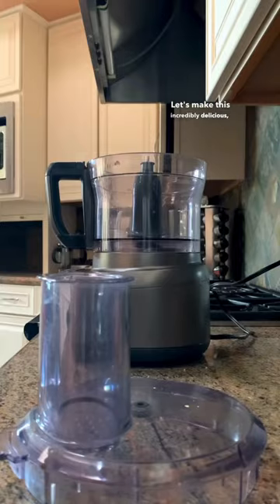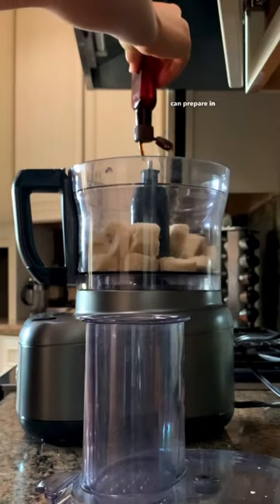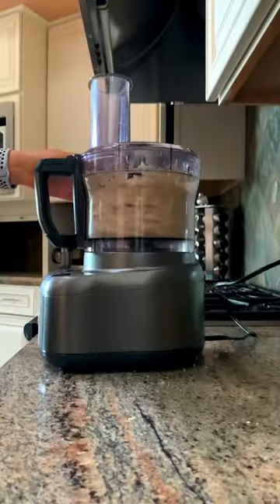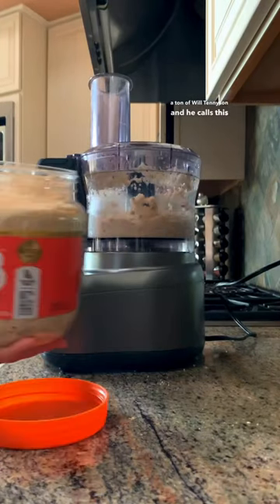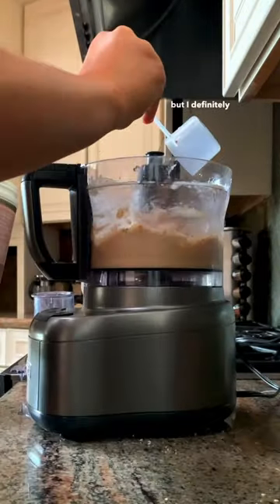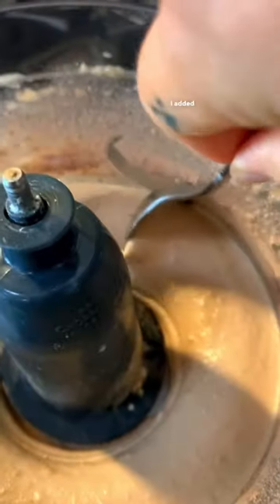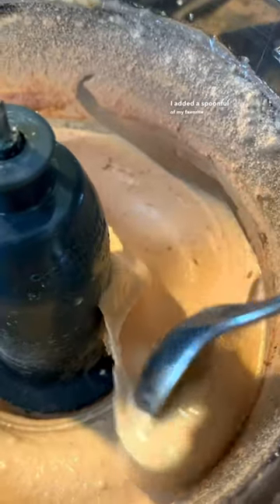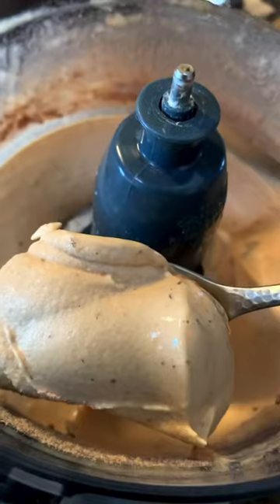Anabolic ice cream a la delicious 😋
Thanks @willtenny for the inspo 😎

Ingredients:
2 frozen bananas chopped thinly
1-2 tbsp fave plant milk (less is more)
3 tbsp PB fit
1 tsp vanilla bean paste
1 scoop chocolate or vanilla protein powder
Top with ground flaxseed or chia seeds ♥️

Almond cow